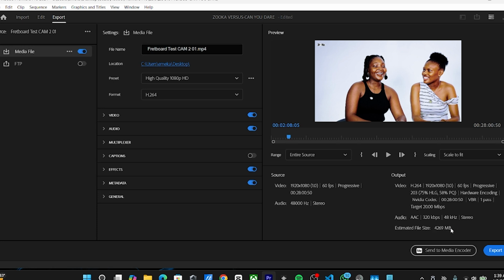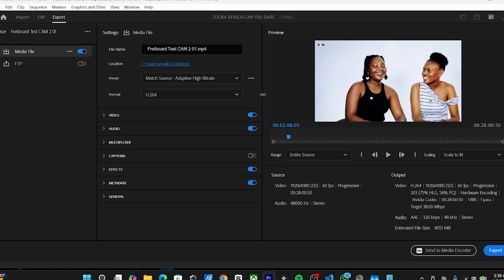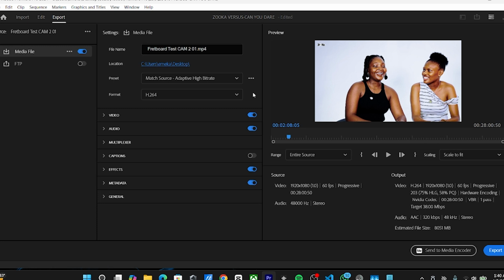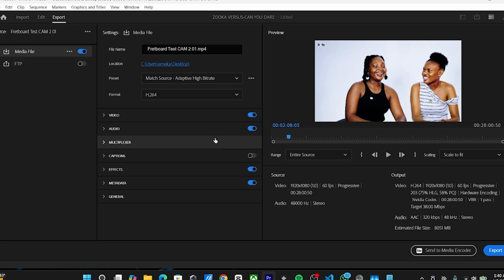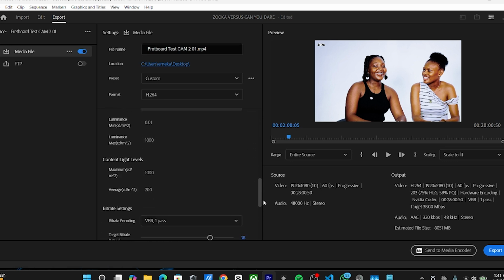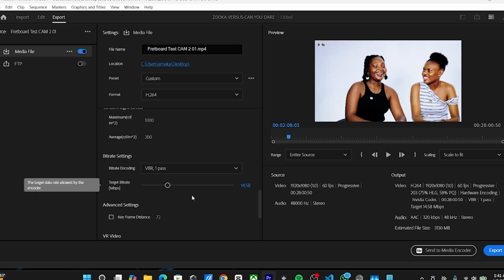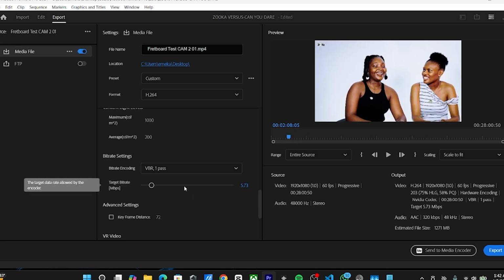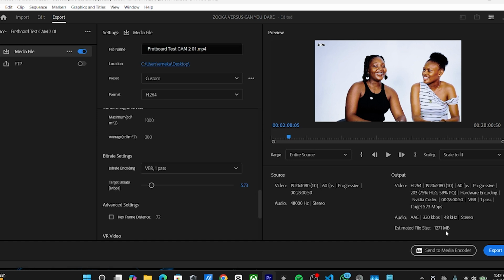How to Reduce Video Size WITHOUT Losing Quality in Premiere Pro (2026 Guide)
Struggling with large video file sizes after editing? In this tutorial, I’ll show you how to reduce video size in Adobe Premiere Pro without losing quality using the best export settings for YouTube, social media, and client delivery.

Whether you're a beginner or pro, this step-by-step guide will help you compress videos efficiently while keeping them sharp and professional.

💡 What you’ll learn:

Best export settings for smaller file sizes
How bitrate affects video quality
The ideal format for YouTube uploads
Tricks to maintain HD/4K quality after compression

Perfect for content creators, video editors, and filmmakers looking to optimize their workflow and save storage space.

🚀 Start exporting smarter and faster today!